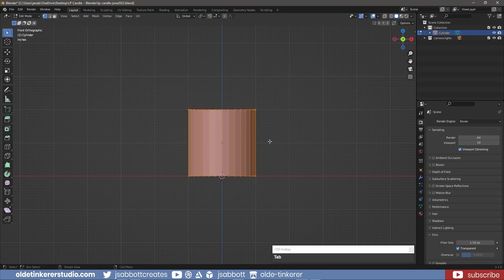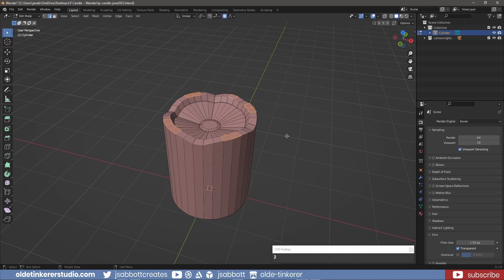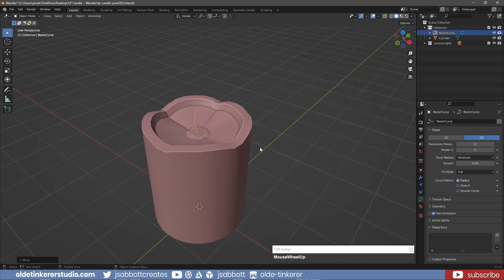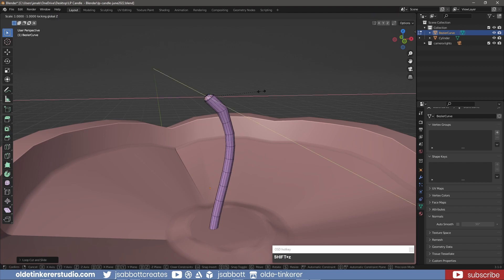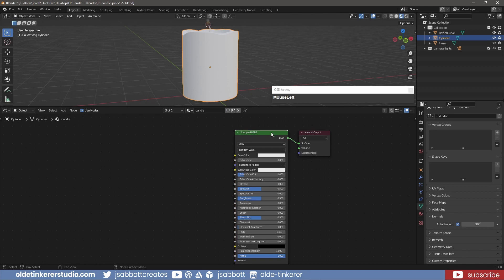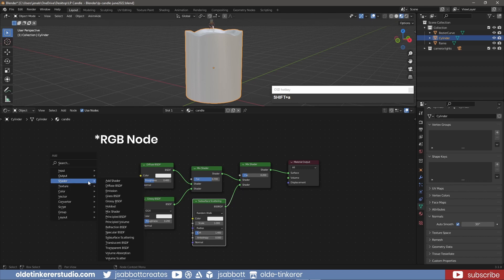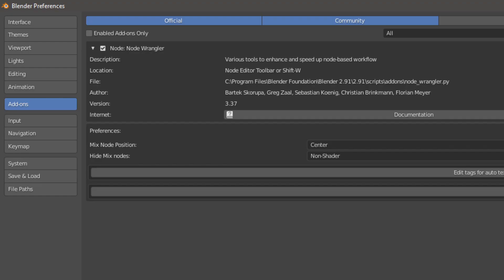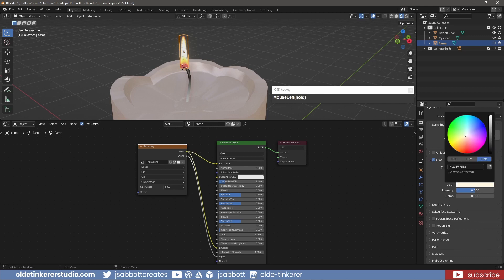How to make a low-poly candle (with procedural materials) in Blender [3.1] | 3D Modeling REQUESTED]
Did you know you can quickly and easily make a low-poly candle in Blender?

In this Blender tutorial I will show you how to make low-poly candle with a procedural wax material in Blender.

Timeline:
00:00 Introduction
00:10 Candle
03:06 Wick
05:52 Flame
07:15 Wax Material
10:29 Wick Material
12:02 Flame Material